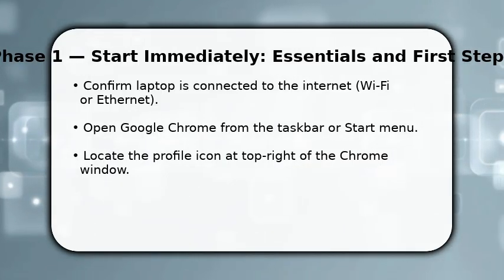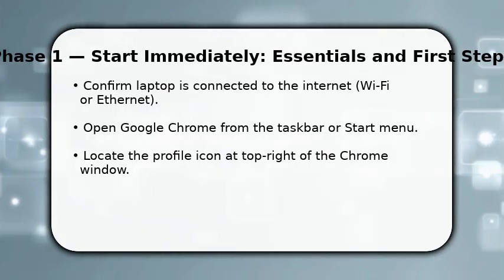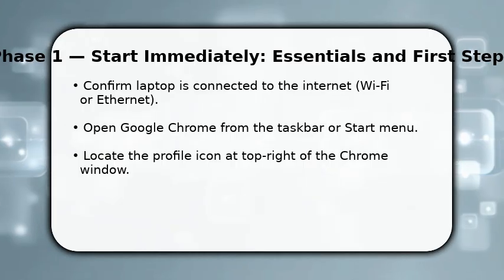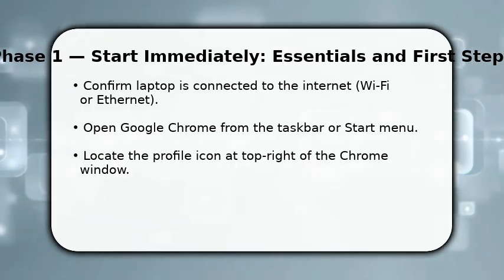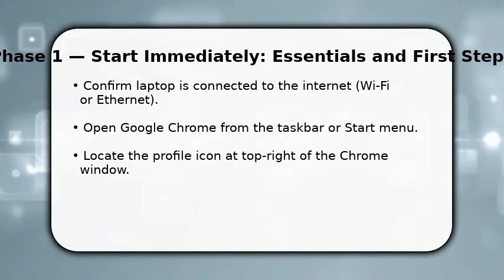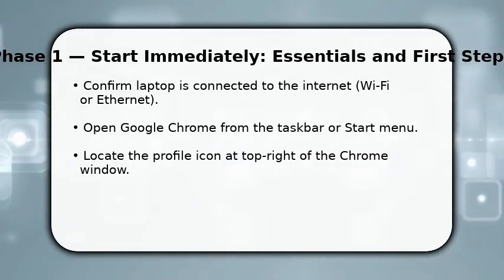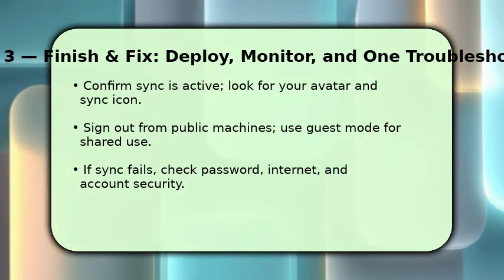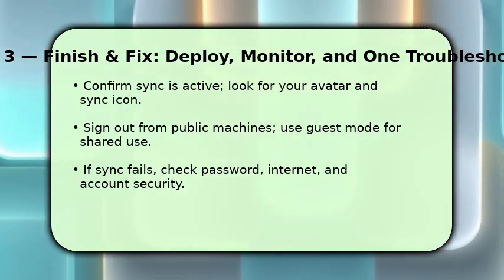How to Sign in Google Chrome in Laptop - Step by Step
How to Sign in Google Chrome in Laptop - Step by Step | 🔒 Surfshark VPN Deal — Stay private and secure. $1.99/mo + 3 Months Free ▸

Learn the simple steps to sign in on Google Chrome for your laptop. This video guide covers essential tips, from navigating settings to entering credentials securely.